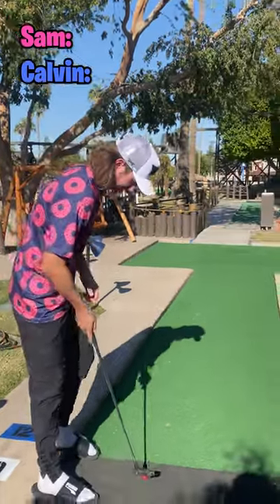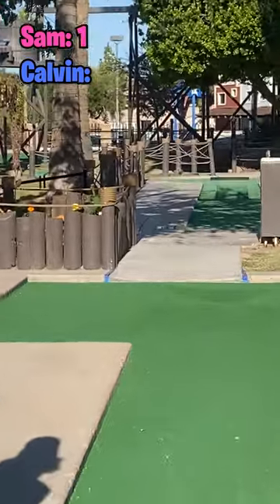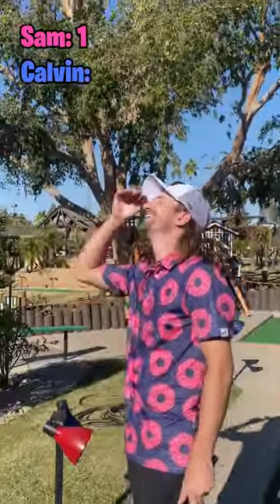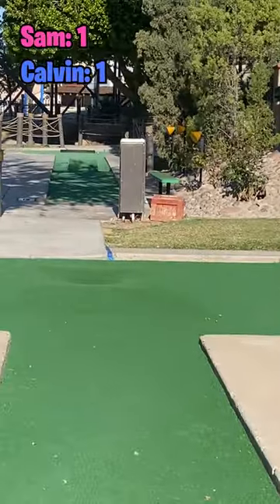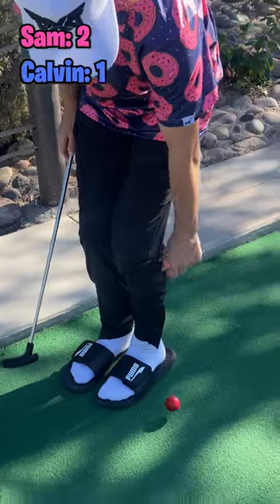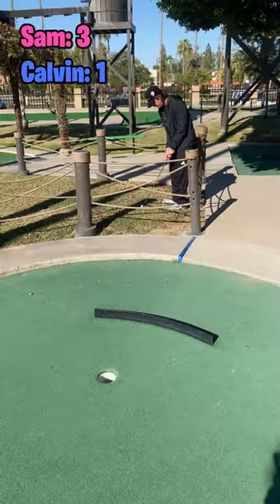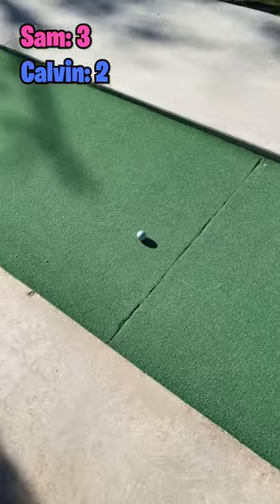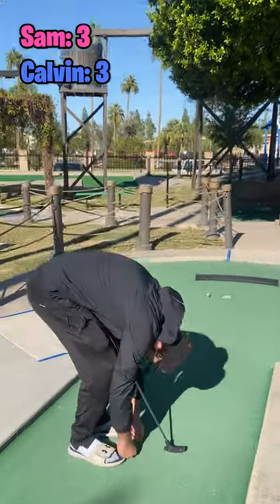We Combined Mini Golf Holes Into One LONG Hole!!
Calvin and I played Cross Country Mini Golf today!!